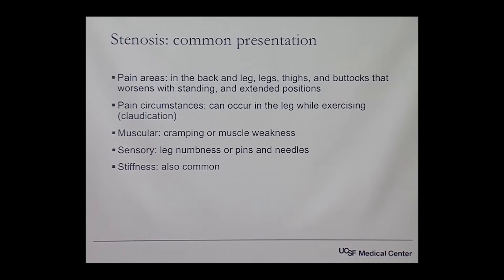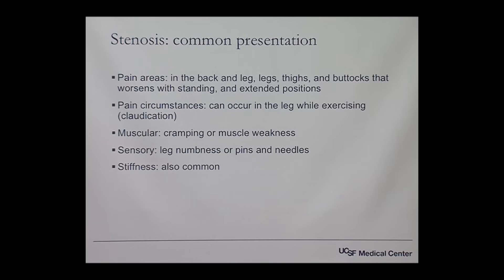Symptoms of Spinal Stenosis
Find out the common symptoms of spinal stenosis. Lower back pain (LBP) remains the most common cause of disability and lost work time among working-age adults in industrialized countries. [11/2017] [Show ID: 33064]

More from: Move Better, Feel Better: What Can Physical Therapy Do For You?